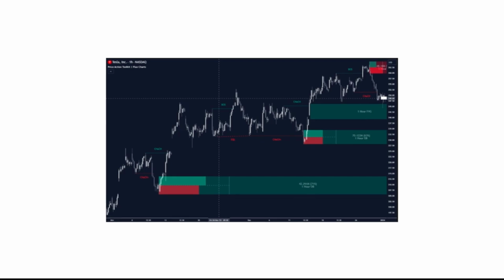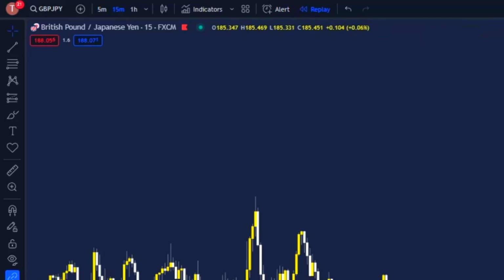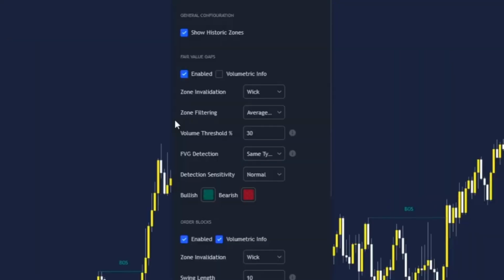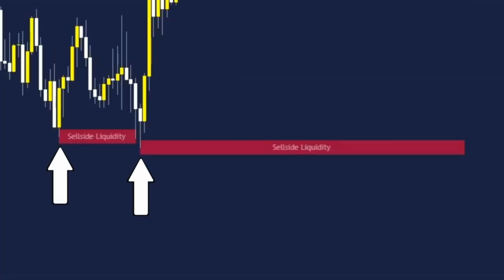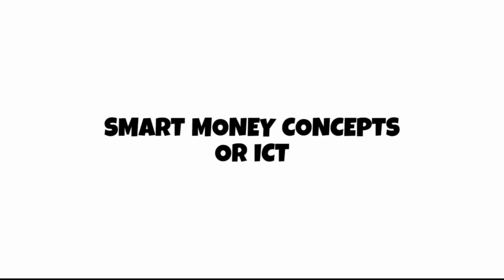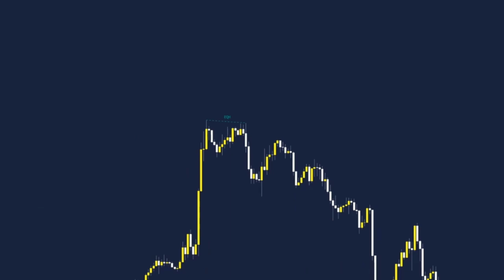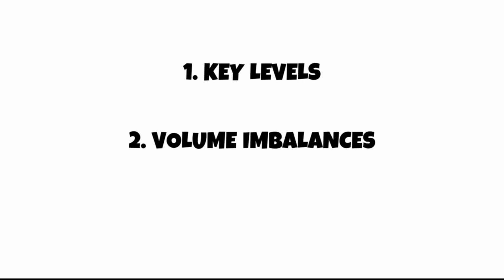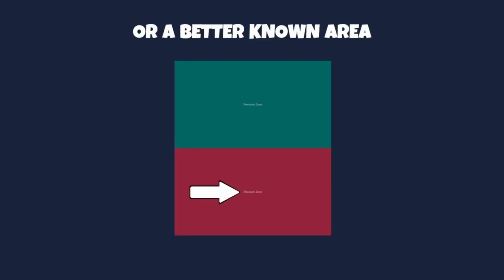Trading Price Action Was HARD! Makes HUGE PROFITS With NEW Premium Indicator!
Welcome to the Official Trades By Mo YouTube Channel. This video i will show you the BEST Smart Money Concepts and Most Profitable Premium Indicator on TradingView for Smart Money Concepts and price action trading! Super beginner friendly, easy to understand and best of all, its makes huge profits! I'll show you all the tips and tricks to use with this to maximise your profits from day one, and it works on all markets and timeframes! If you want to make money using smart money concepts then this is the video for you!

Chapters:
0:00 Intro
0:16 Indicator
1:06 Smart Money Concepts
4:54 Flux Charts

Keywords Related to this video: day trading, smart, smart money, smart money concepts, smart concepts, smart money 2, make money trading, price action, best price action, best smart money, scalping, scalping strategy, best scalping strategy, scalping on tradingview,  best strategy now free, 1 minute trading strategy, 5 minute scalping strategy, 15 minute scalping strategy, you are scalping wrong, use this to make huge gains, profit trading, trading free, best strategy now free,  free indicators, trend trading, 70%winrate, best tradingview strategy now free, ai buy sell, trading was hard, trading was hard until, ai, ai trading, trading strategy, high winrate trading strategy, ai bot, make money with ai, trading, tradingview, day trade, tradingview, quit your job, quit job, make money trading, tradingview, how to make money on tradingview, tested 100 times, tested strategy 100 times, trades by mo, course, trading course, forex, crypto, free strategy, tradingview, perfect signals, tradingbot, movingaverage, indicator, makemoney, day trading, scalping, swingtrading, free, free indicators, best free trading strategy